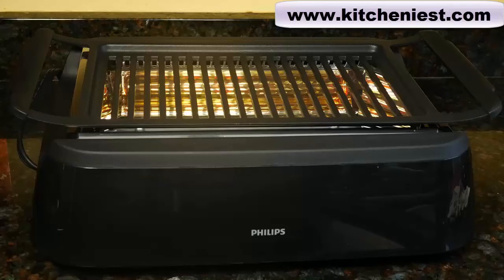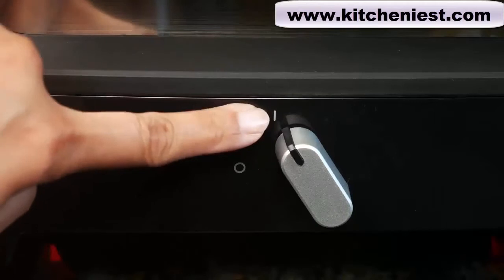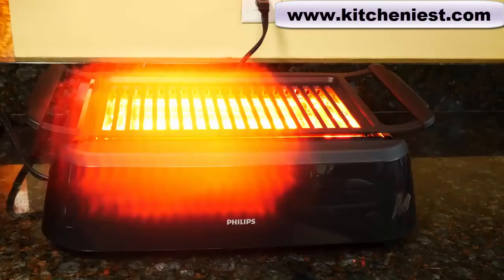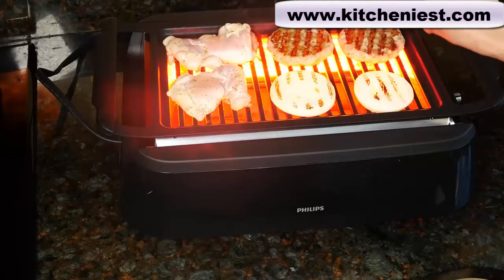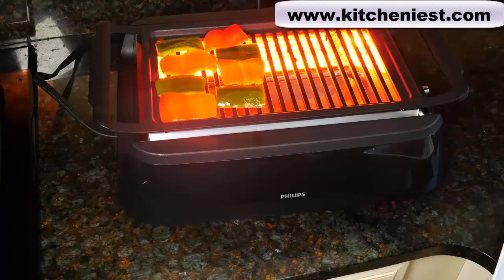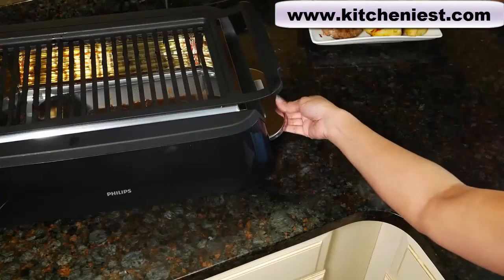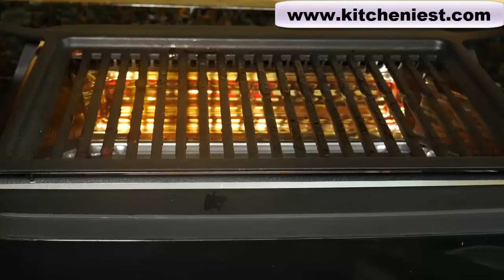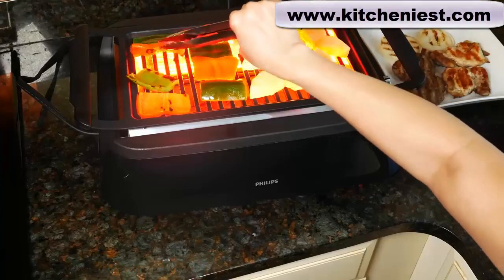Philips Smoke-less Indoor Grill (HD6371/94) Review and Demo | Kitcheniest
LINK to GRILL Hi Guys, today I’m reviewing the Philips Smoke-less indoor grill.
LINK to Philips HD6971/00 Smoke-Less Grill
Not meant to be Smokeless, it's Smoke-less meaning minimal smoke. It’s 1660 watts. Measures 21 inches across, 14 inches deep and 6 inches tall. The die-cast aluminum grid is 13.5 inches by 7.5 inches, non stick. It weighs 16 lbs hd6371/94
Uses Infrared technology, these glass reflectors guide the heat up towards the grid and the drip tray stays cool so there should be less smoke.
Included is the cooking grid which sits on the base, the drip tray which you slide into the base. An instruction leaflet and recipe booklet with recipes for grilled vegetables, meat, seafood and fruit. There is a chart with the type of meat, vegetable and cooking time. I don’t know who comes up with this leaflet but it’s kind of sad to see the pictures of animals like they came out of some children’s book, might have been better just to write out words like beef, chicken, fish. The power cord is inches long. The control knob has one temperature for cooking which is 450 degrees fahrenheit/ 232 degrees celsius and a keep warm setting at 250 degrees fahrenheit/121 degrees celsius. So there is no adjusting the temperature while cooking. There is no lid and you should not use a lid or foil on this grill because that could cause the unit to overheat.